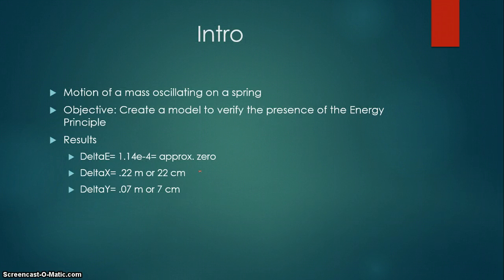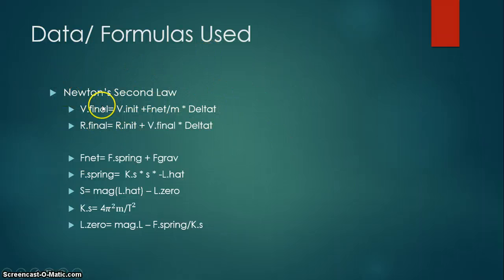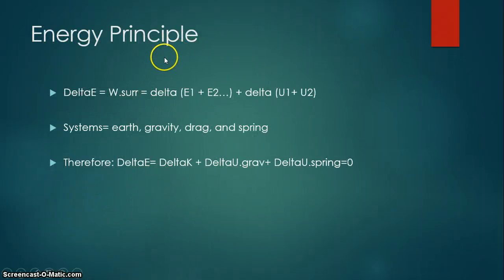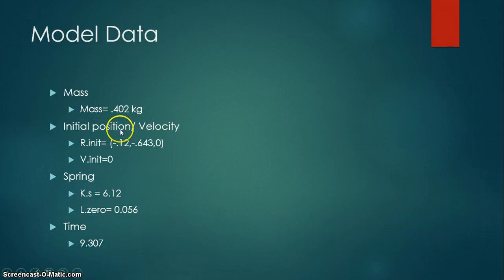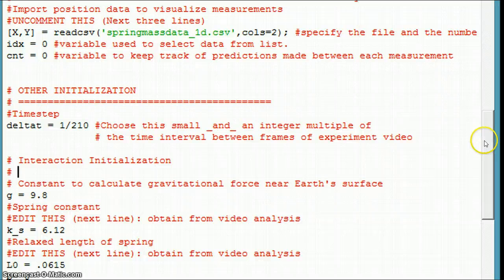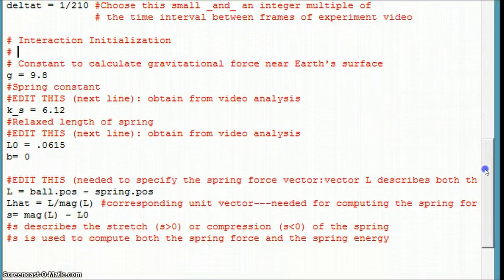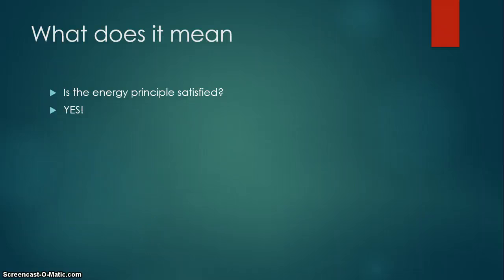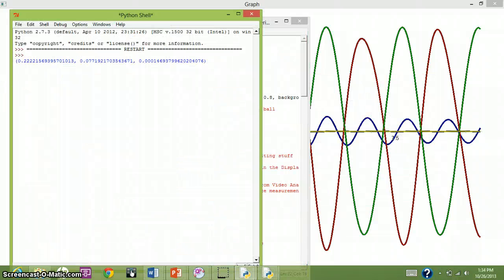Lab 4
Extreme Sports With Ropes